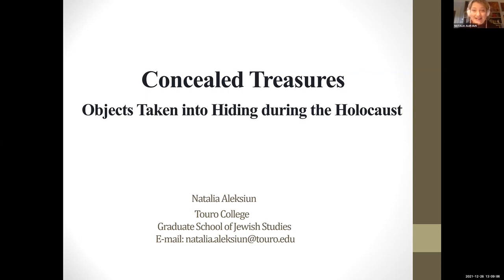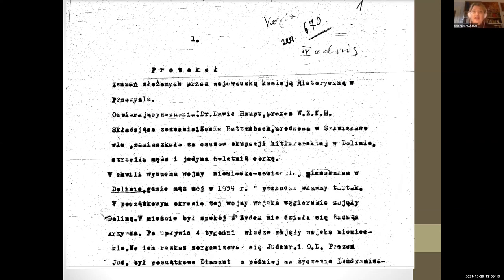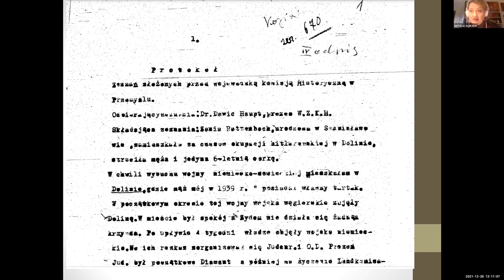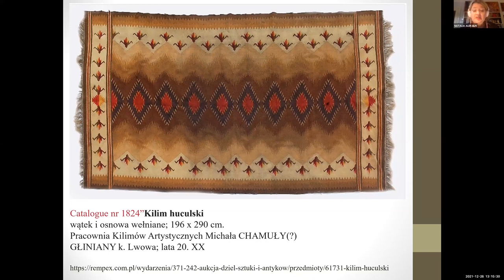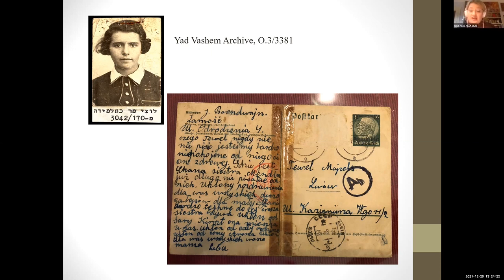Concealed Treasures: Objects Taken into Hiding during the Holocaust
Professor Natalia Aleksiun of the Graduate School of Touro College explores the objects that Jewish men, women, and children took with them into hiding during the Holocaust. These artifacts are inanimate witnesses to the experiences of the people who used them. While many objects had a practical role to play, helping to keep Jews warm and fed, they were also focal points of loving memory, longing or anxiety. This presentation was delivered on December 26, 2021as one of the series of STAJE lectures, a program of the Museum of Jewish Heritage - A Living Memorial to the Holocaust.